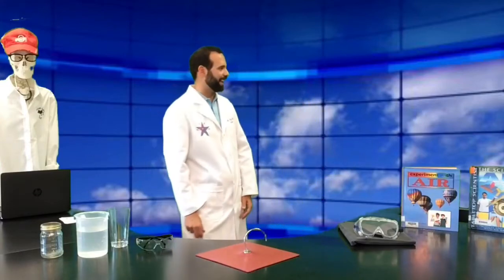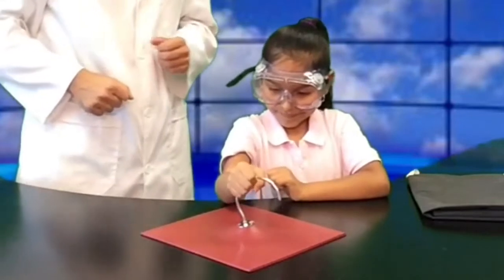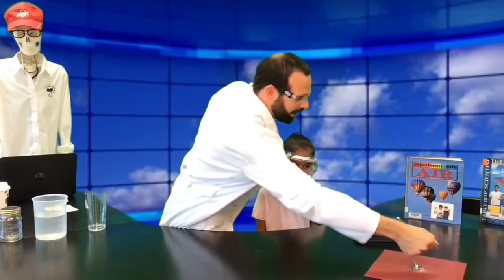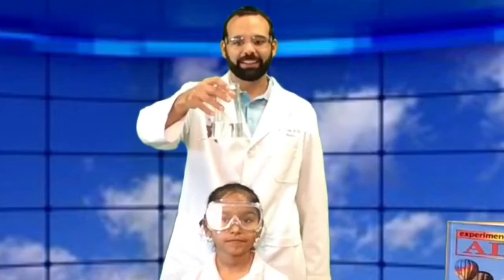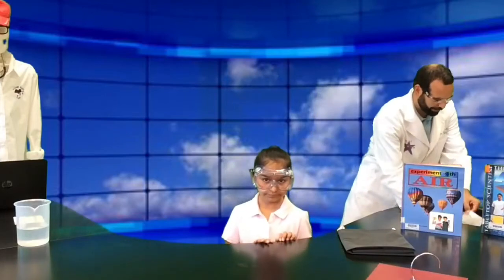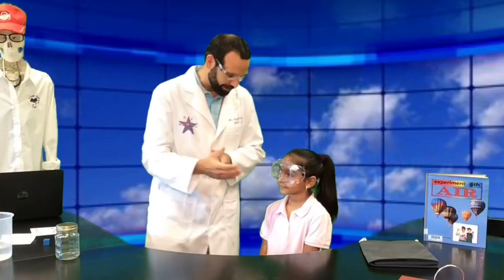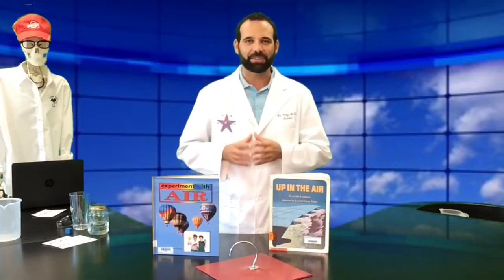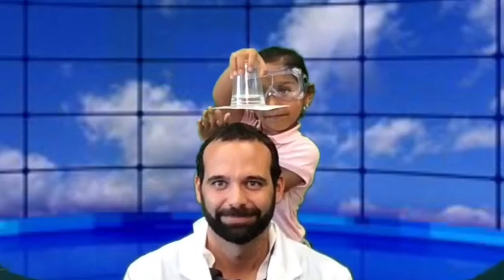Cool Science: Amazing Air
This Cruz'N With Science episode features some magical demonstrations that show the power of air.